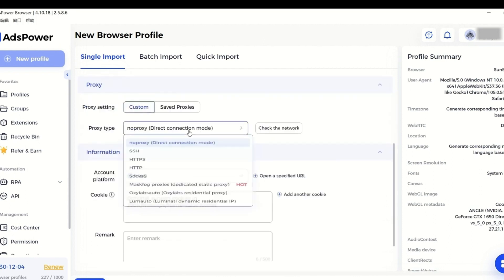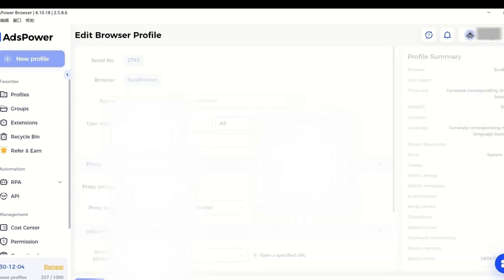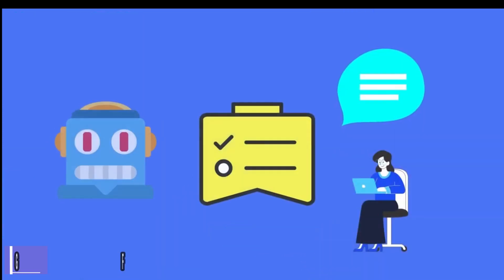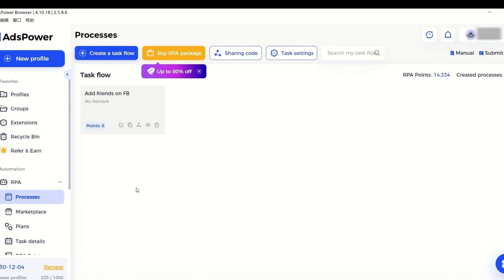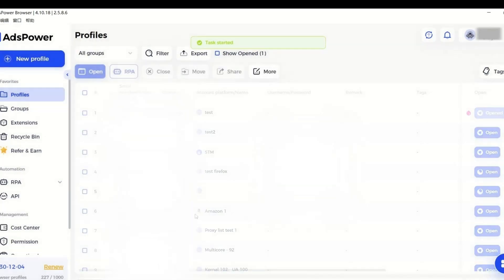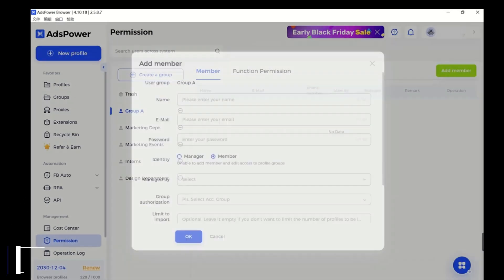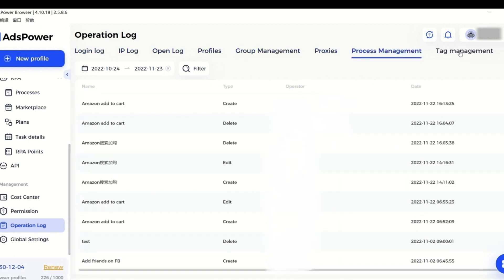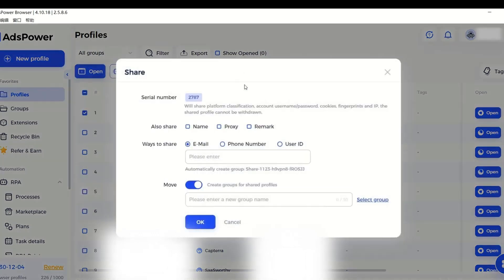Best Anti-detect Browser for multi Facebook ad accounts| CPA Marketing | ebay | etsy....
With native fingerprints, it masks your real identity and allows you to run thousands of accounts without bans, while built-in automation tools complete any routine tasks for you. Accessible and easy to use – best antidetect browser on the market!

➡️  what is an Anti-Detect Browser?

An Anti-Detect Browser is a type of web browser that is designed to protect your online identity and prevent your digital footprint from being detected or tracked by websites, advertisers, or other third-party entities. These browsers typically offer features such as advanced encryption, proxy servers, and user-agent spoofing, which can help to hide your IP address, prevent browser fingerprinting, and make it more difficult for websites to track your online activity.

Anti-Detect Browsers are commonly used by individuals who want to protect their privacy and anonymity online, as well as by professionals in fields such as cybersecurity, digital marketing, and web scraping, who need to simulate multiple user profiles or hide their online activities for research or investigative purposes. However, it is important to note that while Anti-Detect Browsers can be useful for protecting your online identity, they should not be used for illegal or unethical activities.

➡️ AdsPower An anti-detect browser :

is a specialized browser that is designed to protect users' online privacy and security by hiding their true digital identity.  Here are some of the features of AdsPower anti-detect browser:
- User Agent Spoofing: Anti-detect browsers can mask the user's browser and device information, such as the operating system, browser type, and version, making it difficult for websites to track the user's online activities.
- IP Address Spoofing: Anti-detect browsers can route users' internet traffic through multiple proxies, making it difficult for websites to determine their real IP address.
- Browser Fingerprinting Protection: Anti-detect browsers can prevent websites from tracking users' unique browser fingerprints, which are created by collecting information about the user's device and browser settings.
- Cookies Management: Anti-detect browsers can manage and delete cookies, preventing websites from tracking user behavior over time.
- WebRTC Leak Protection: Anti-detect browsers can prevent WebRTC leaks, which can reveal the user's real IP address.
- Flash Cookies Management: Anti-detect browsers can manage and delete Flash cookies, which are small files that can be used to track user behavior across websites.
- More.

Overall, anti-detect browsers aim to provide users with a high level of online privacy and security, protecting them from online tracking, data collection, and identity theft.